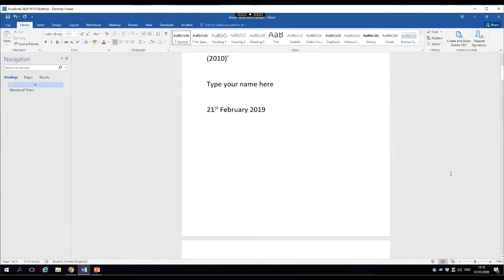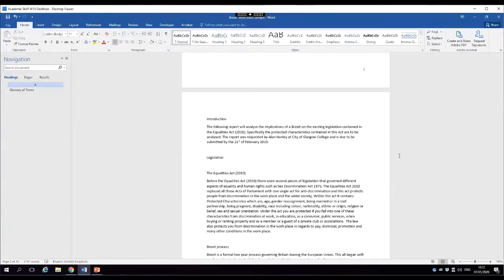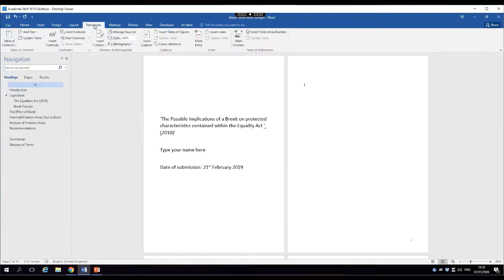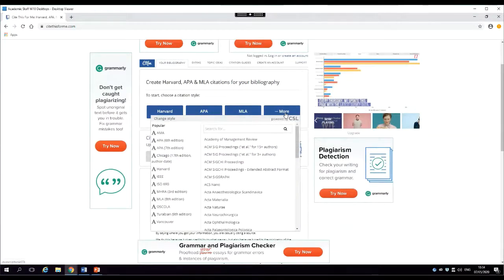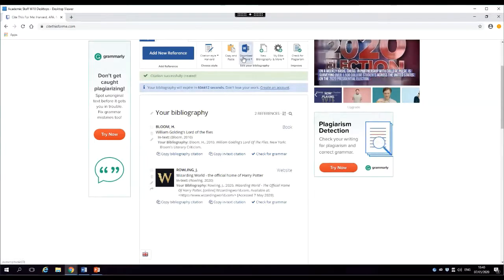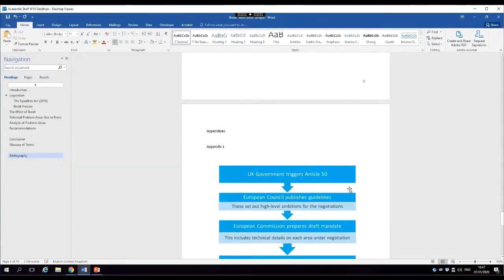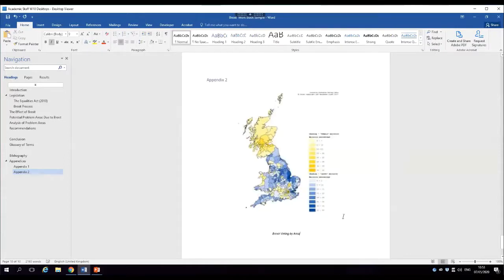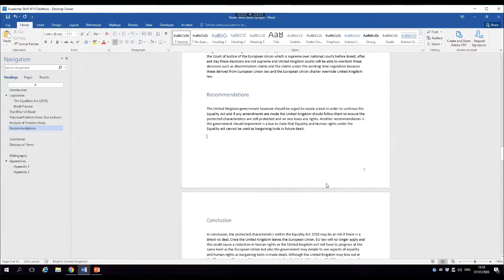Zoom Session Legal Services 1E 070520 EDITED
This video has been edited so it only contains the sections related to the IT side of the report assessment (As requested).